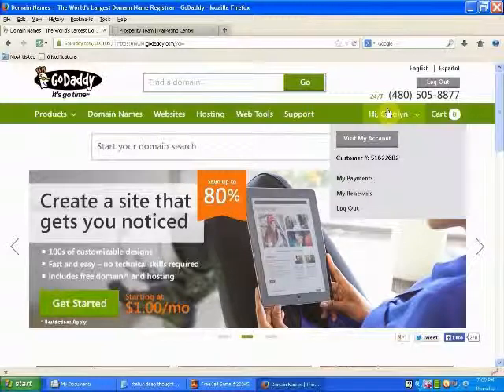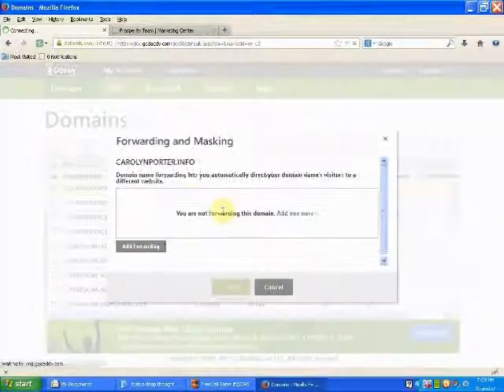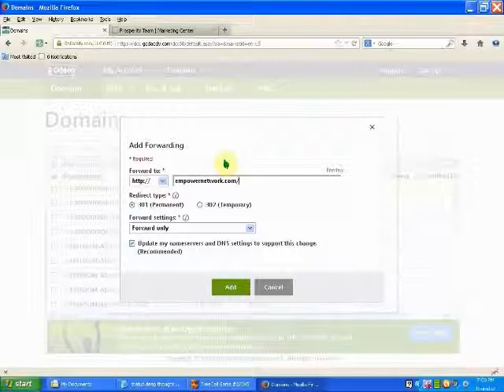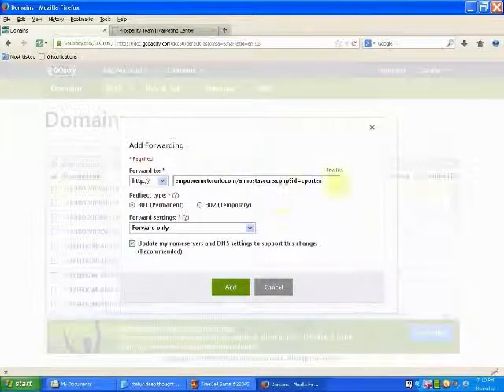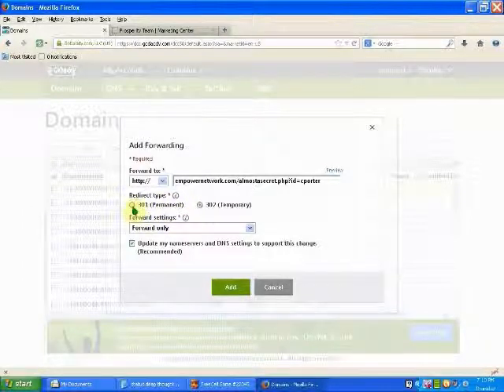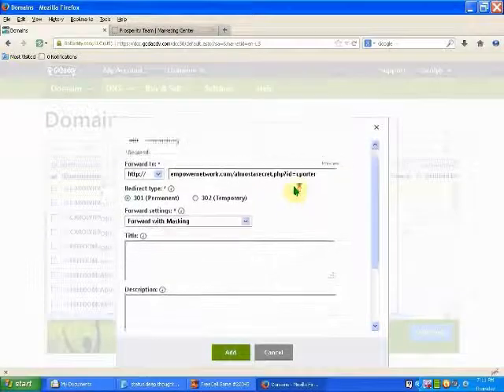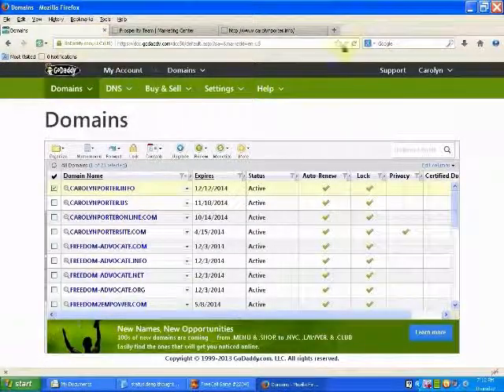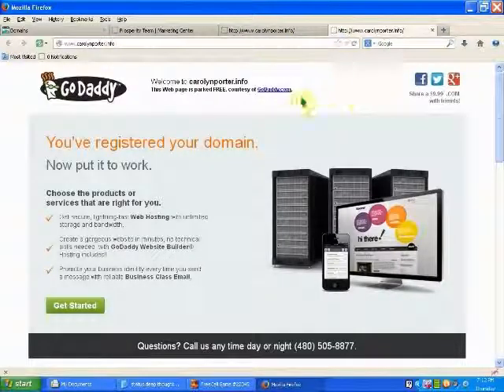Forwarding And Masking An Affiliate Link In GoDaddy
forward and masking domain in godaddy,
forward and masking domain,
godaddy domain forwarding masking,
forward with masking,
how to mask and forward a domain,
godaddy forward domain to subdomain,
godaddy domain forwarding how long,
godaddy forward subdomain,
network solutions domain forwarding